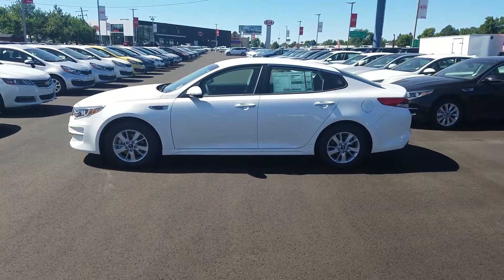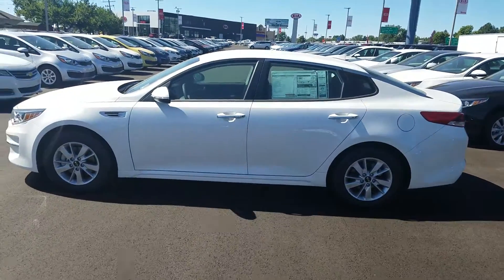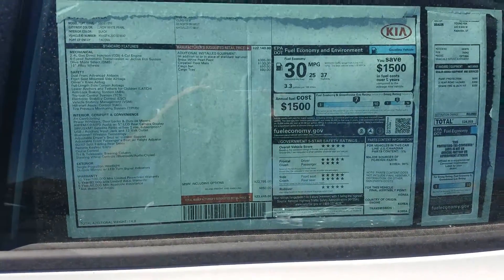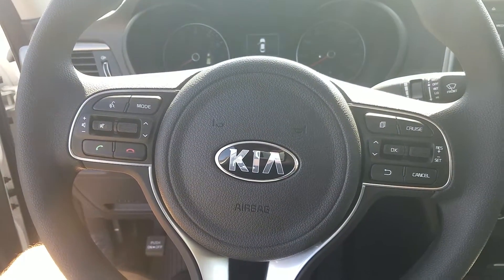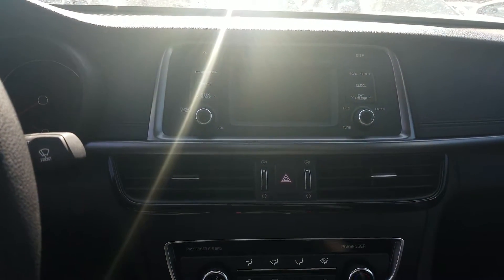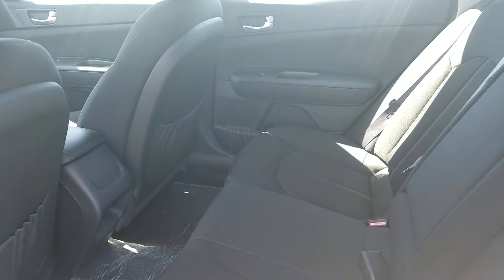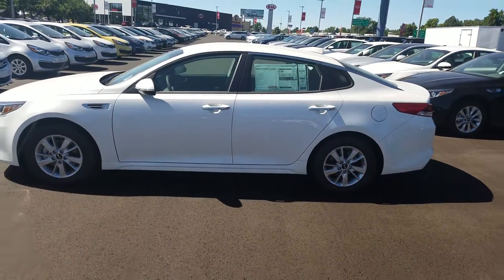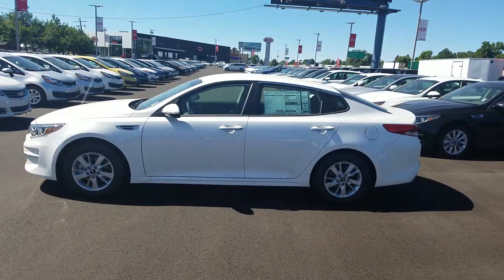VIP Video for Brian from Young Kia